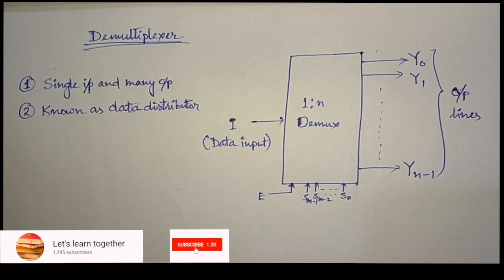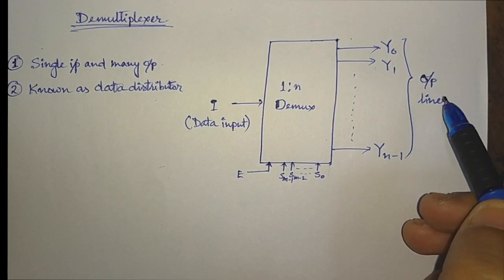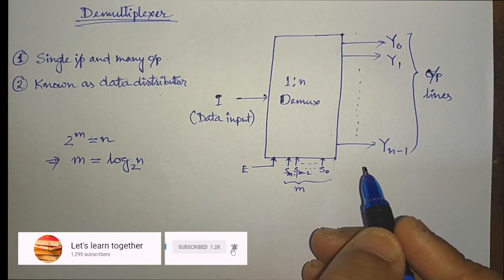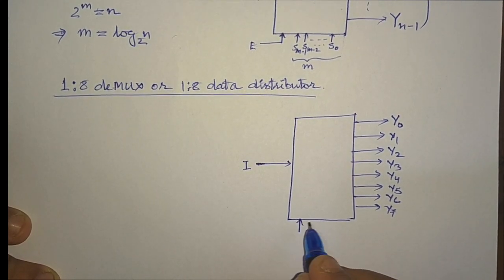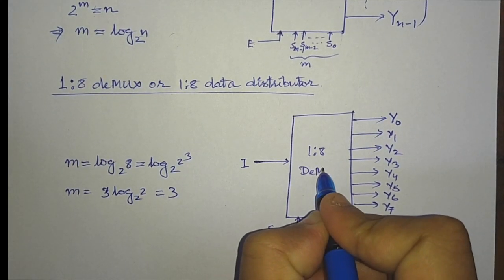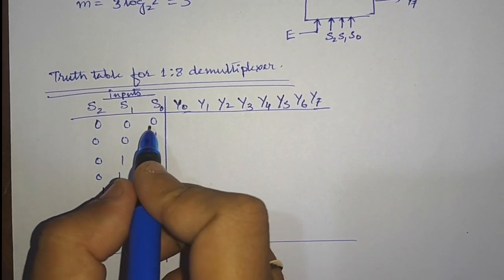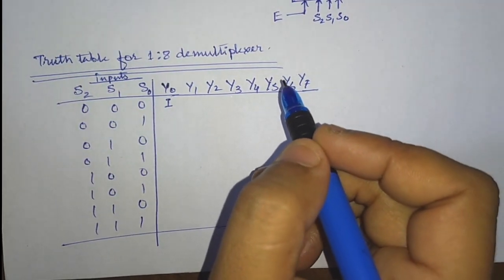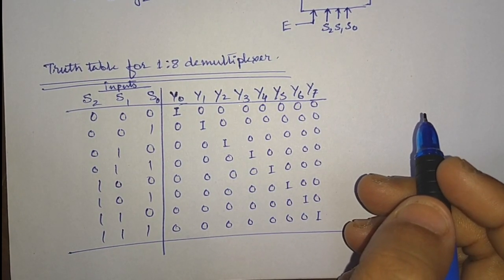Demultiplexer in digital electronics